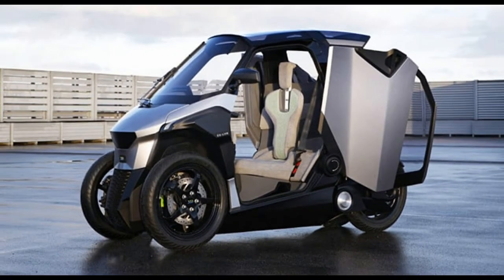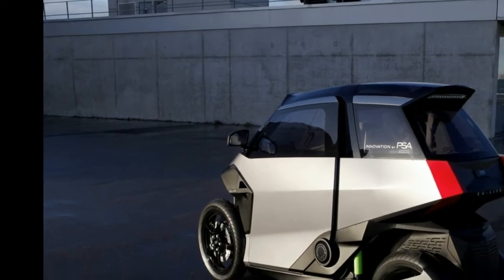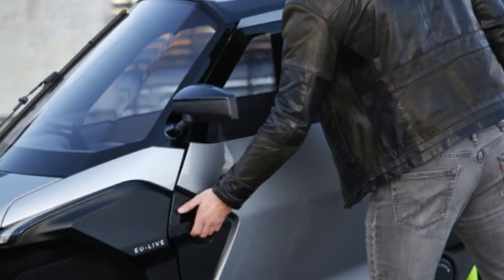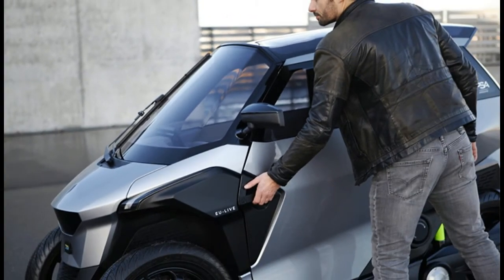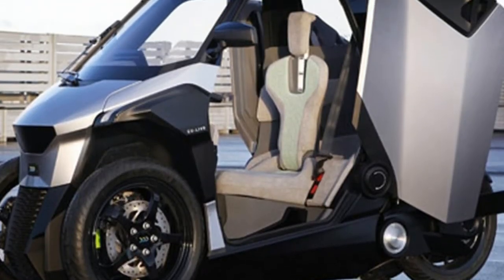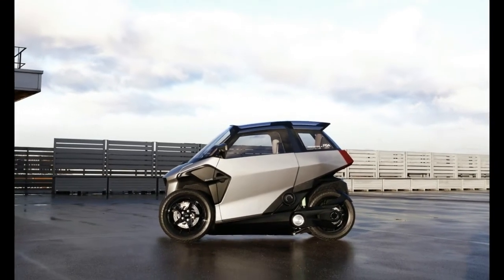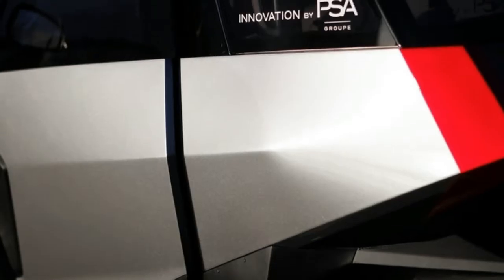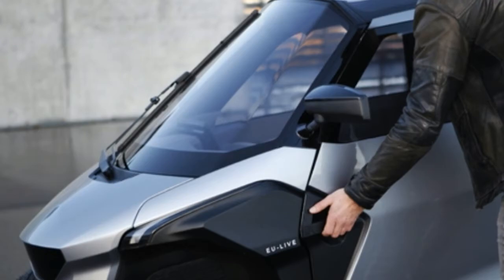The 2018 PSA Group Debuts New PHEV Tilting Light Vehicle Concept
If you still think Renault's wacky Twizy is an interesting little EV, then you'll likely grow fund

of PSA's latest concept.

Unveiled by the EU-LIVE (Efficient Urban Light Vehicle) consortium and funded by the European

Commission, it's part of the automaker's 'Push-to-Pass' plan to deliver new mobility solutions,

slotting "between the two-wheel and four-wheel segments".

It's 2.4m (7.87feet) long and 0.85m (2.79feet) wide, features scissor-like doors to maximize its

efficiency in tight parking spaces, and has a heated cabin with an airbag and seatbelts, thus

making rider gear unnecessary.

Despite its scooter apperance, it can be used on motorways as well, but it does require a driving

license.

PSA claims that the concept is as easy to drive as a three-wheel scooter, thanks to its tilting

mechanism that offers improved handling, and roll-control technology, which makes use of hydraulic

components and a hydropneumatic suspension.

Power comes from a plug-in hybrid drivetrain that combines a 42hp single-cylinder petrol engine and

two electric in-wheel motors, developed by Elaphe and Brembo, plus a 48-volt electric battery

designed by Samsung SDI. The study has a total driving range of 300km (186miles), including 70km

(44miles) in zero-emission mode. As for its top speed, it can hit 130km/h (81mph).

Keywoards:

PSA, Group, Debuts, New, PHEV, Tilting, Light, Vehicle, Concept,